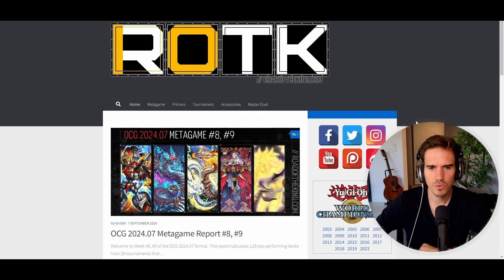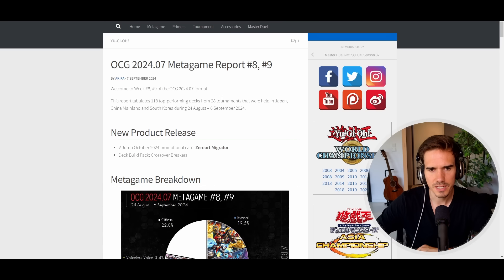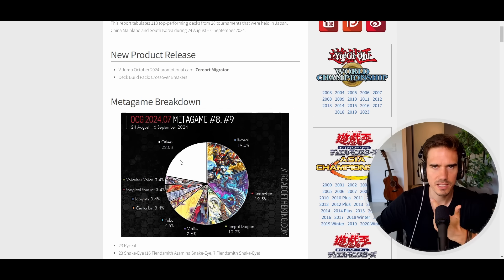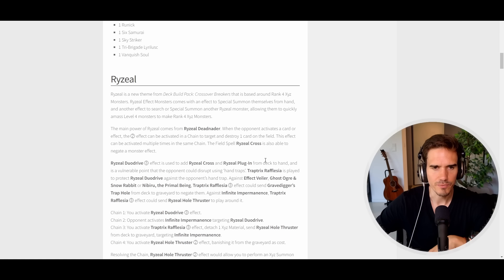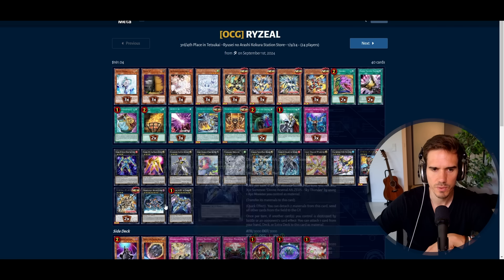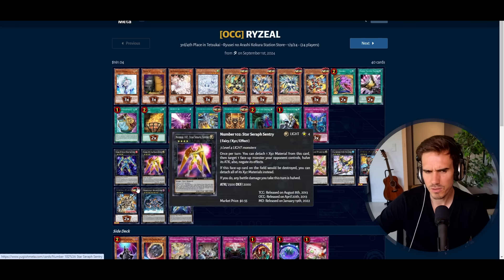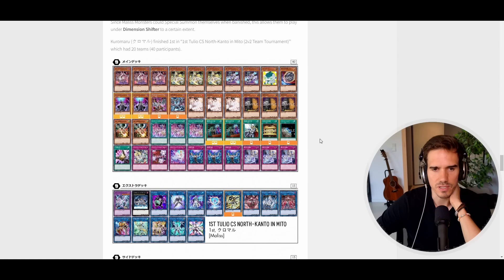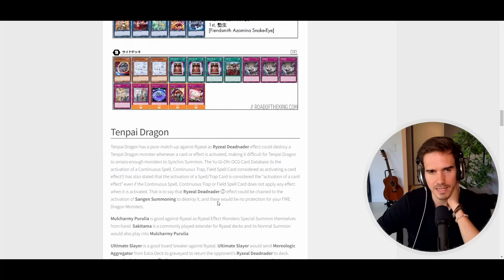A NEW ERA for Yu-Gi-Oh? ... Is this THE END of Snake Eyes Dominance?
A new ERA for Yu-Gi-Oh?